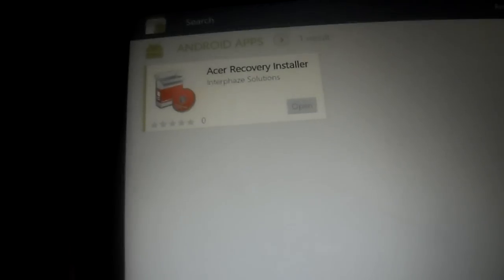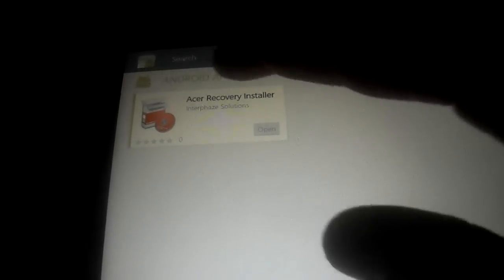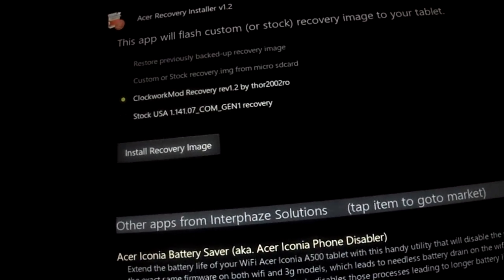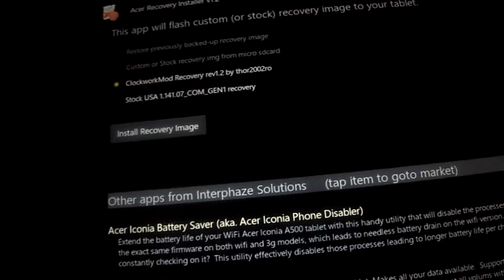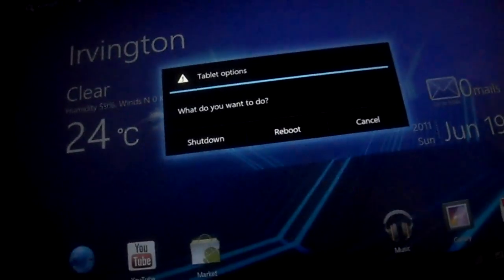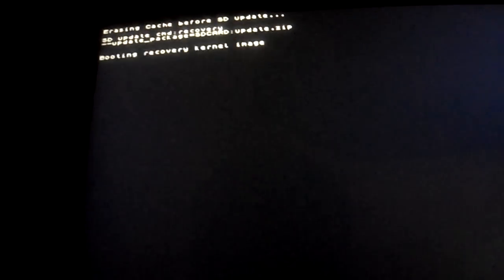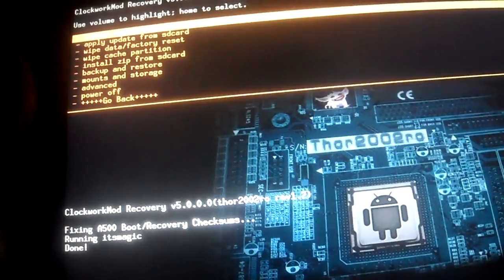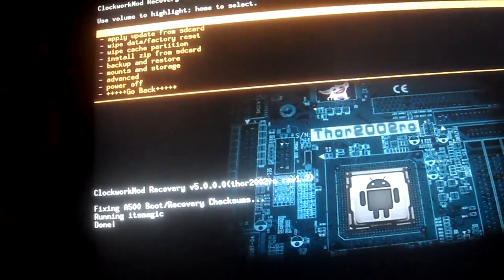Acer Recovery Install (Two Click Solution for flashing Clockworkmod)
This two click solution created by Interphaze Solutions is the easiest way to get thor2002ro's clockworkmod on your Acer Iconia A500. It also has some other features. Its free in the Android Marketplace. YOU MUST BE ROOTED